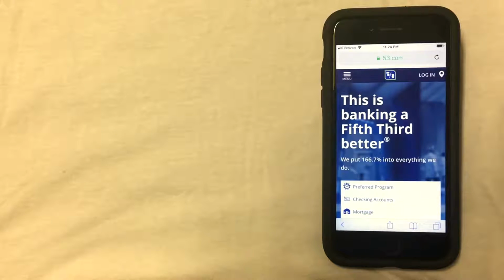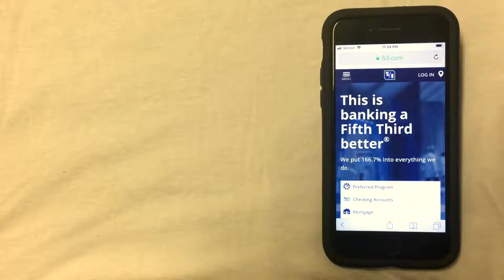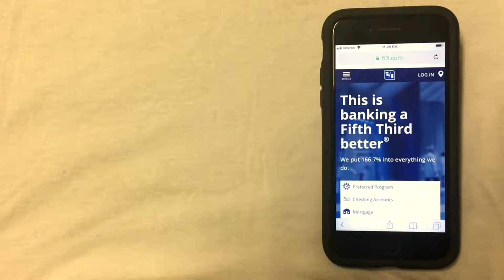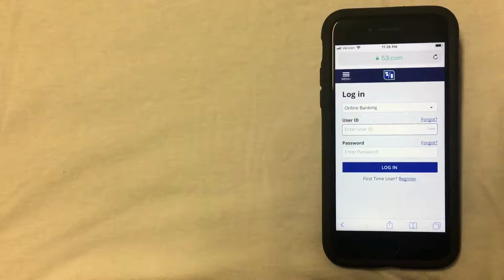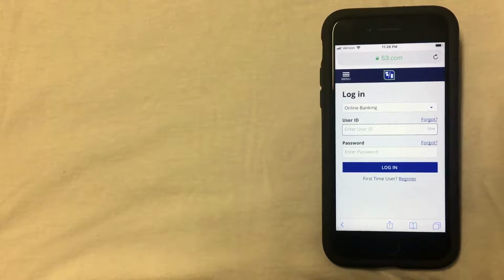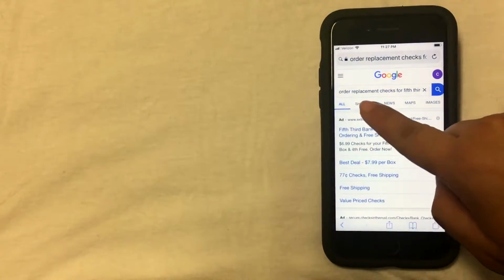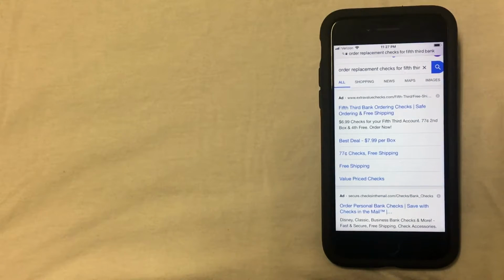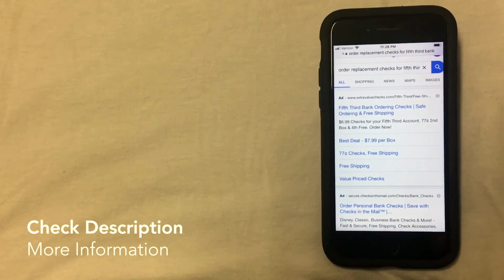✅ 3 Ways To Order Fifth Third Bank Replacement Checks 🔴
3 Ways To Order Fifth Third Bank Replacement Checks

About this product:

3 Ways To Order Fifth Third Bank Replacement Checks

Fifth Third Bank (5/3 Bank) is a bank headquartered in Cincinnati, Ohio, at Fifth Third Center. It is the principal subsidiary of Fifth Third Bancorp, a bank holding company. The bank operates 1,154 branches and 2,469 automated teller machines in Ohio, Kentucky, Indiana, Michigan, Illinois, Florida, Tennessee, West Virginia, Georgia, and North Carolina. Fifth Third Bank is incorporated in Ohio.

One of the largest banks in the United States, the company was ranked 366th on the Fortune 500 in 2018.
The name "Fifth Third" is derived from the names of the bank's two predecessor companies, Third National Bank and Fifth National Bank, which merged in 1908.